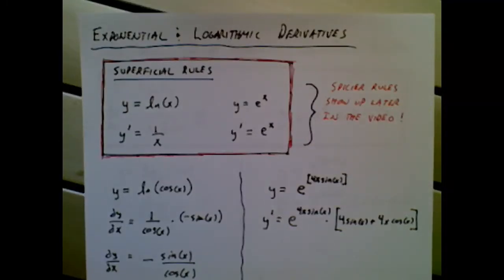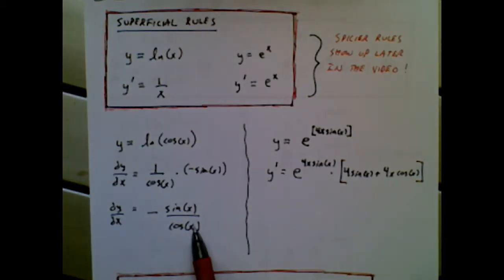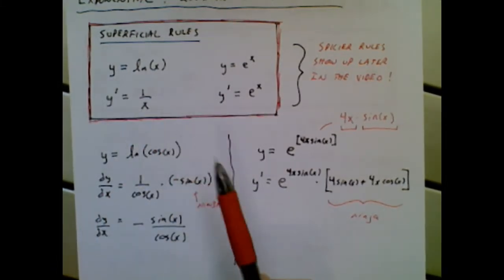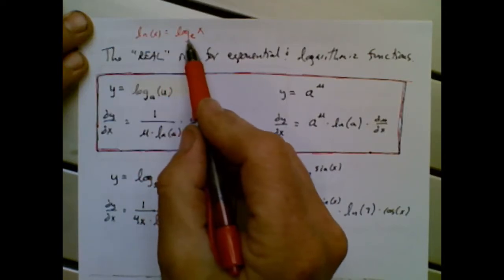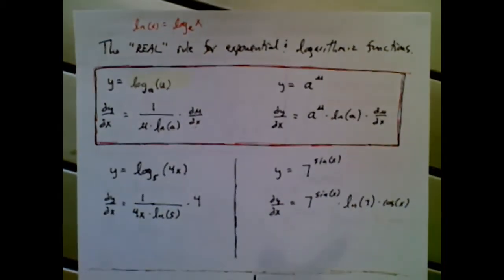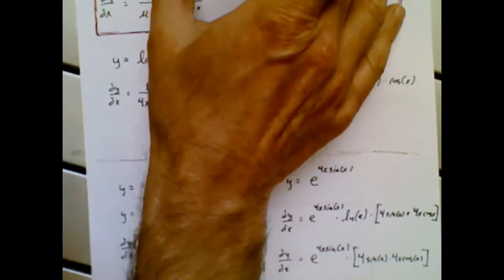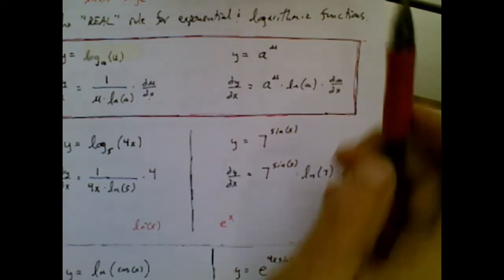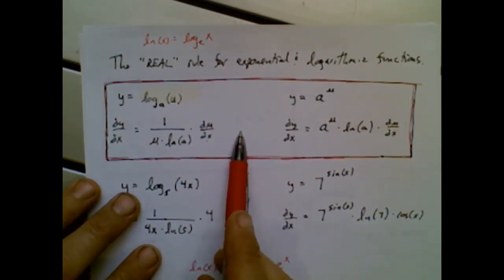Exponential and Logarithmic Derivatives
These can be two of the easiest derivative rules to learn.  Enjoy!